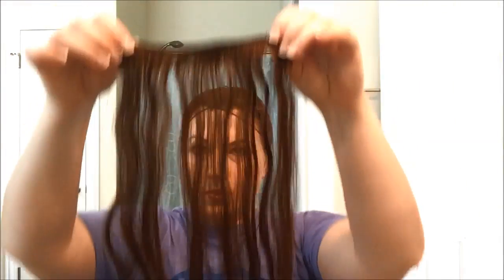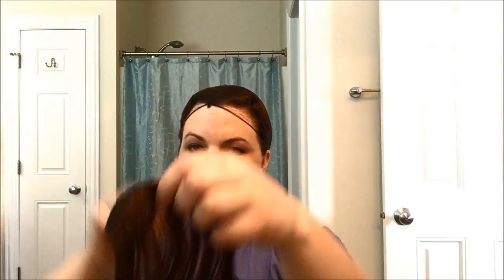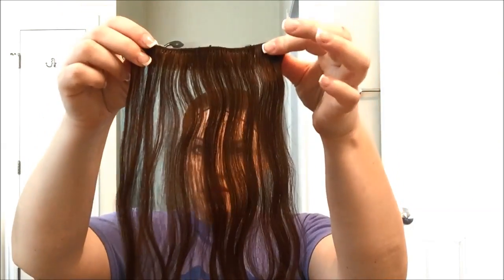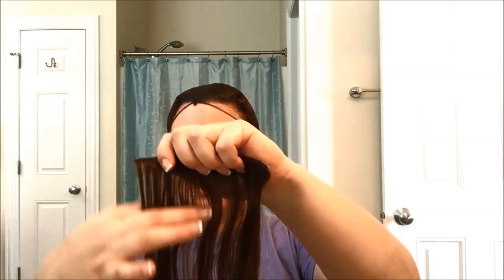How to Make a Saddleseat Hair Bun with Short Hair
Make the perfect bun!